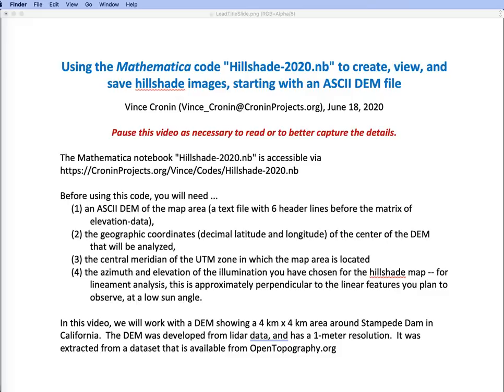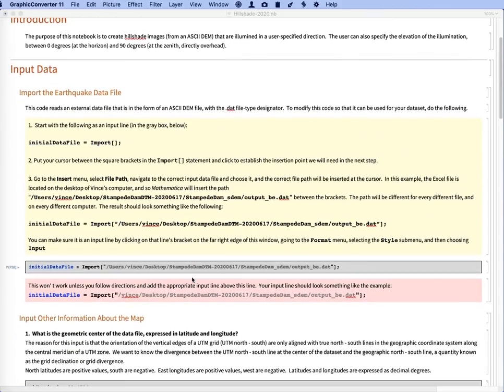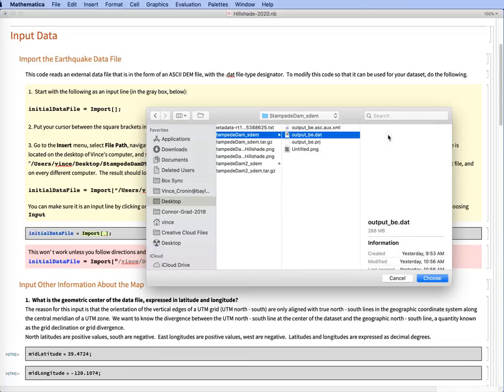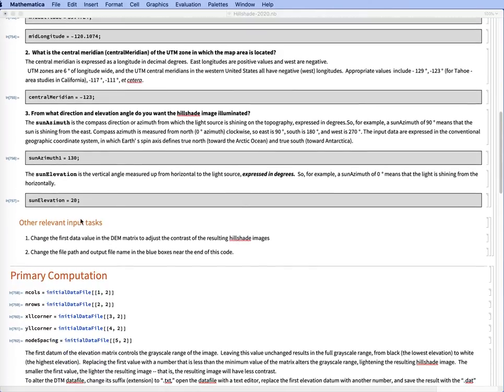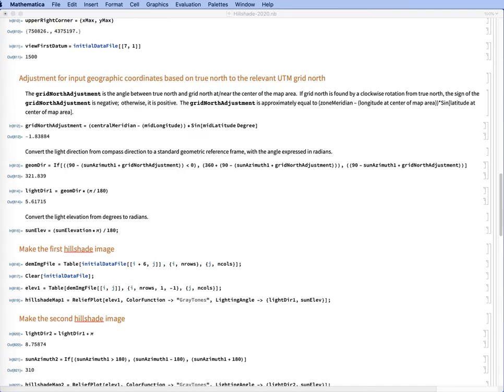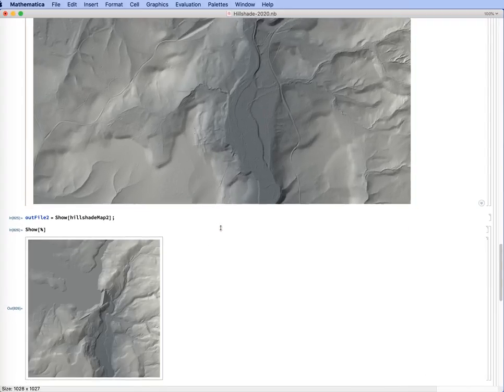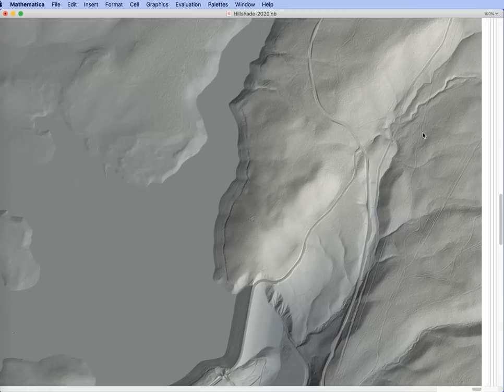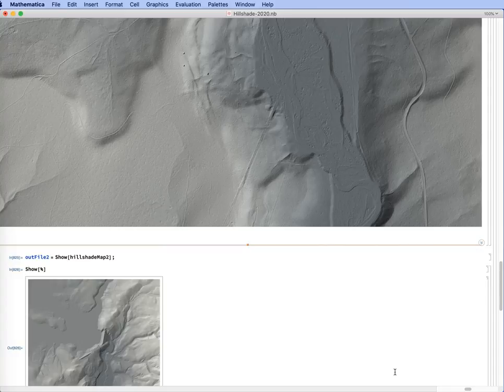Using research code Hillshade 2020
This is an introduction to using the Mathematica code "Hillshade-2020" (a user-unfriendly research code) to create, view, and save hillshade images illuminated from a user-selected azimuth and elevation.